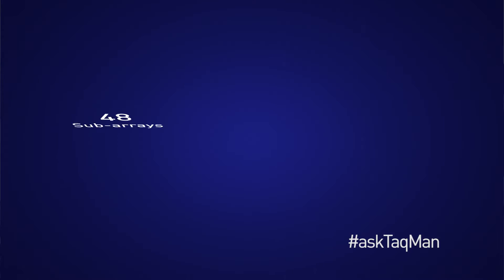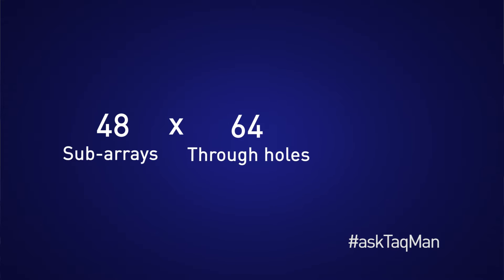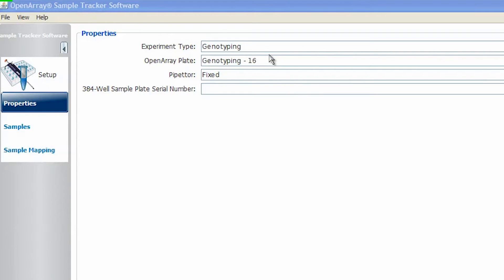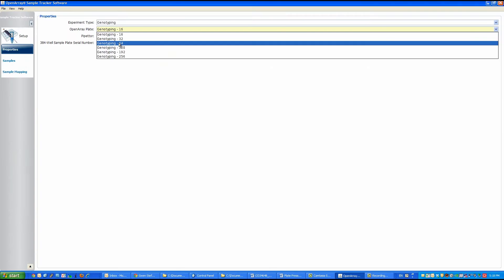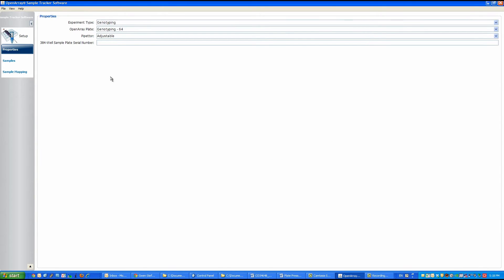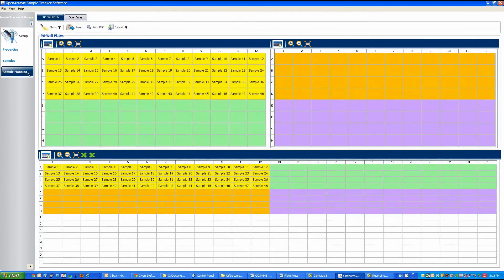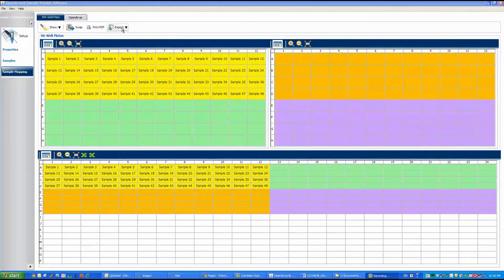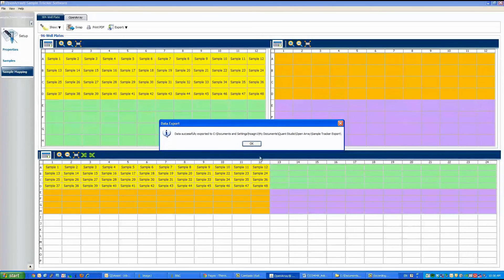qPCR Sample Tracking on OpenArray - Ask TaqMan #27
Sample tracking can be simple, but on an OpenArray plate with so much flexibility in sample and assay combinations, without assistance it could get a little complicated.

A single OpenArray plate has 48 sub-arrays and each of those sub-arrays contain 64 through holes combining for whopping a 3,072 possible sample/assay combinations!

This is why Life Technologies provides files and software to facilitate the sample tracking process for our customers.

First let us review how assay information is saved.  For all custom array orders, you will receive a file which houses all assay information.

Depending on whether you've set up a genotyping or gene expression run, the file format will either be a dot spf or dot tpf file respectively.

You will receive a unique file for every Open Array plate ordered. The file name will also correspond to the alpha numeric serial number found on the packaging and the Open Array plate itself.

For example in a genotyping run, the plate with serial number CIF34 will have a corresponding file named CIF34.spf.  This file is sent on a CD Rom with your order and is also available for download on the Life Technologies website.

Now let's review how you create and store sample information.  The Sample Tracker software is really great because you're able to create your sample layout and see how it translates from a 96 well format to an OpenArray plate.